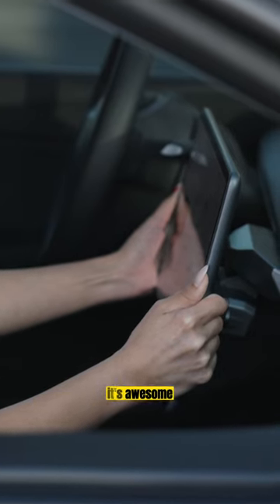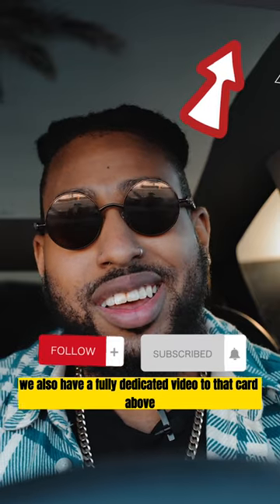Tesla Model Y Swivel Screen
MURDERED OUT Tesla Accessories
⬇️ Stay up to date!

2. Hansshow Swivel Mount (USE CODE TESSIVYBZ)
3. Spigen Tempered Glass Model Y Screen Protector
4. EVNV Tesla Model Y Screen Protection Cover
5. Hansshow Carbon Fiber Center console cover
6. Haloblk Center Console Organizer Tray (For Refresh 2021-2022 Model 3 Model Y) (USE CODE TESSIVYBZ)
7. Haloblk Cup Holder (USE CODE TESSIVYBZ)
8. Haloblk Alloy Foot Pedals (USE CODE TESSIVYBZ)
9. Jowua ArmRest Tray
10. Jowua Power Hub with light
11. Temai fast charger
12. Temai Underseat Storage
13.  Klutchtech Door Storage
14. Basenor Tesla Model 3 Model Y Armrest Hidden Storage Box
15. Rpm Tesla RGB lights
16. RPM Tesla RGB Rear Lights
18. Top fit Table
19. Baseus Car Vacum
20. Daily Lab Air-freshener (USE CODE TESSIVYBZ)
21. AirPods Charger Mount

2. RGB Door Sills (USE CODE TESSIVYBZ)
4. Hyperdip
5. Dead Matte Black Wrap
6. Headlight tint/ Tail light Tint
9. Basenor Tesla Model 3 Model Y Door Lock Cover Protector
10. Jack Pads
11. A premium mud flaps
12. SnapPlate® (Model Y)
13. Hansshow Power Frunk (USE CODE TESSIVYBZ)
14. Karen Lock

CLEANING PRODUCTS
15. HydroSilex Ceramic Waterless Wash
16.  HydroSilex Glass Cleaner
17.  HydroSilex Recharge Interior Ceramic Coating
18.  HydroSilex Car Tire Shine Gel and Conditioner
19.  Chemical Guys SPI_995_16 Meticulous Matte Detailer
20.  Chemical Guys CLD10516 Sticky Citrus Wheel Cleaner Gel